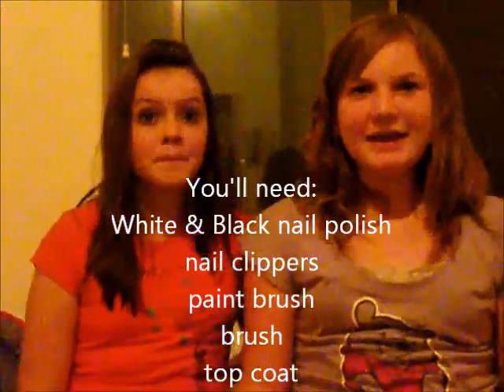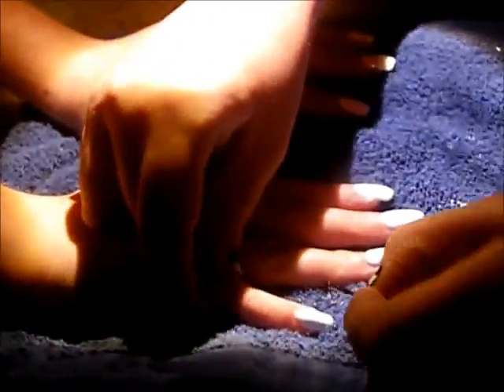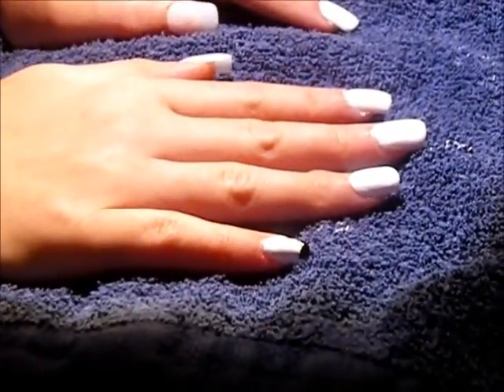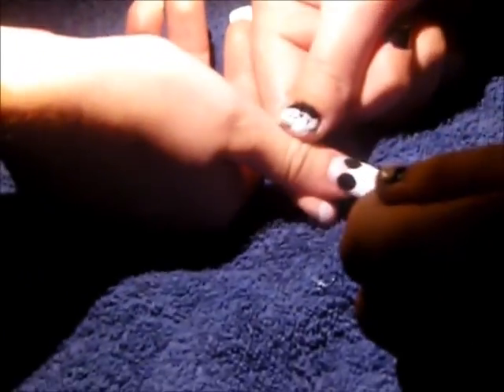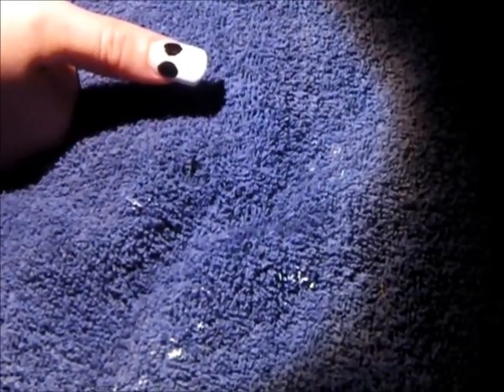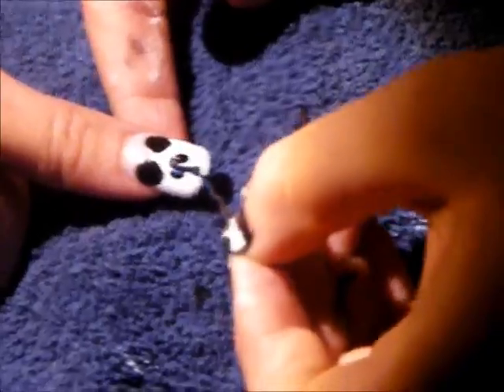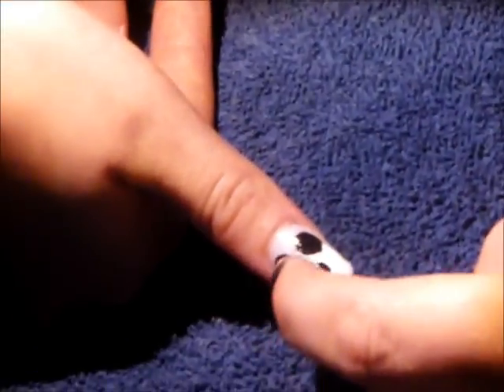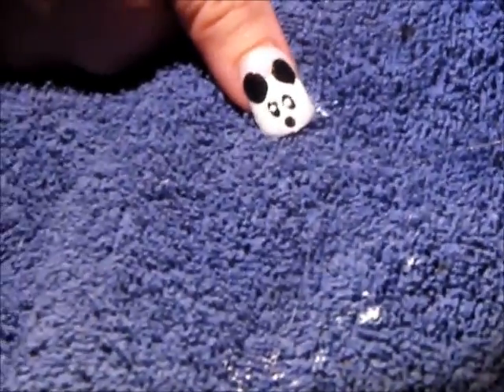Panda Bear nails tutorial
Just a video that the 3 Peas in a Pod made to show how to do Panda nails.